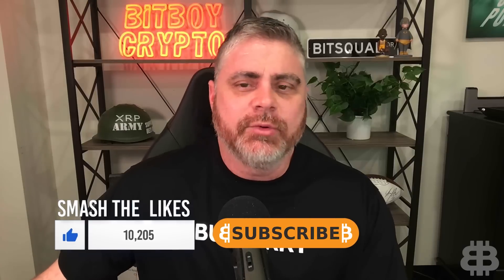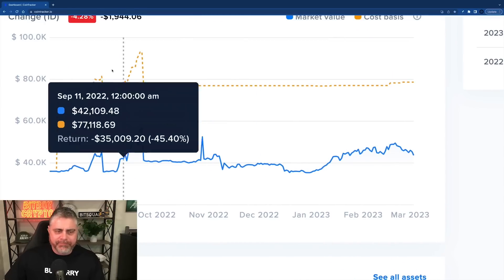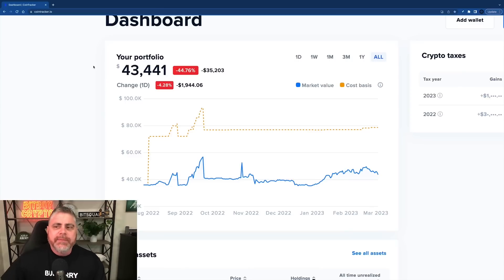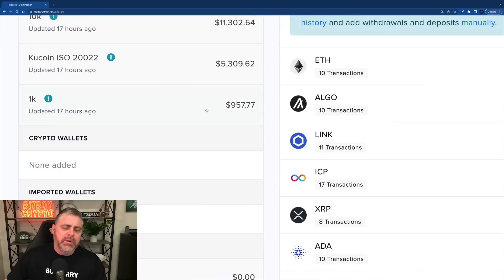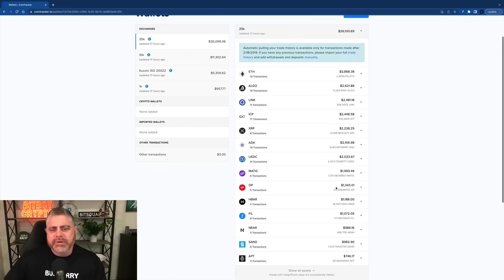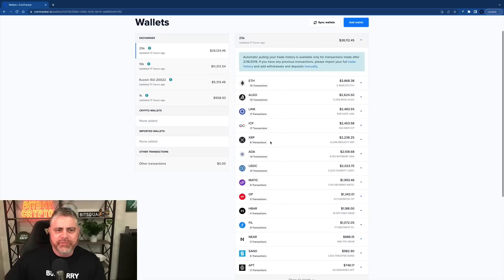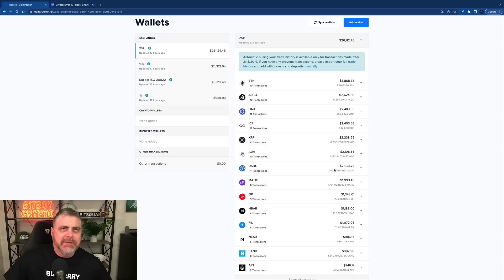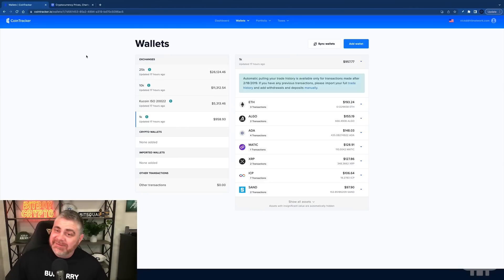I Finally Bought An AI Coin (Crypto Portfolio Update)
I finally bought an AI coin. In today's portfolio reveal, we'll show you why our portfolio is down. This is what we expected, that crypto would go up and then retrace.

Interested in Crypto Retirement Accounts?

Don't miss the latest moves in Ben's portfolios. Is he going to buy? Is he going to sell? Weekly update on crypto portfolio.

📺 DTEN Tech Solutions: For more information on these incredible digital whiteboards here ➡️

💱 Use this link to trade with us on BitGet, an exchange that puts users and security first.

All of our videos are strictly personal opinions. Please make sure to do your own research. Never take one person's opinion for financial guidance. There are multiple strategies and not all strategies fit all people. Digital Assets are highly volatile and carry a considerable amount of risk. Only use exchanges for trading digital assets. Never keep your entire portfolio on an exchange.